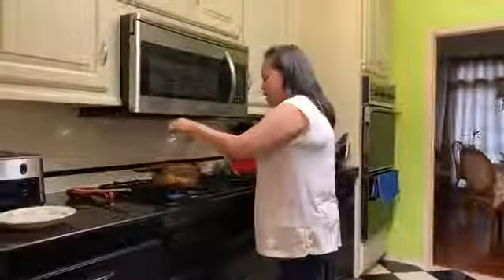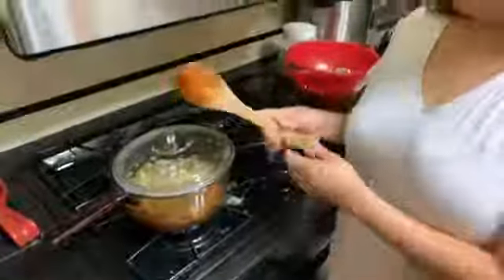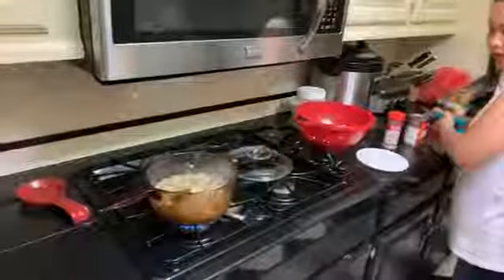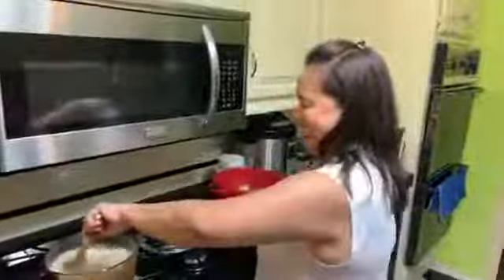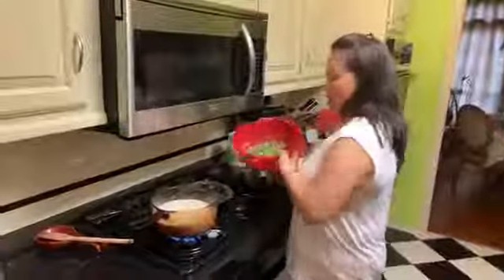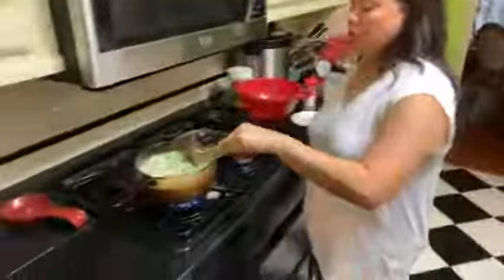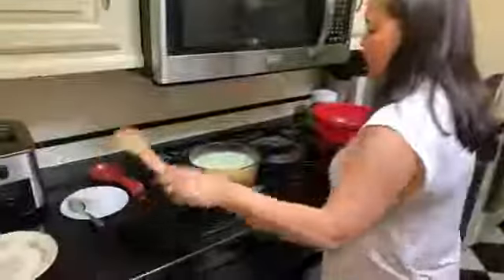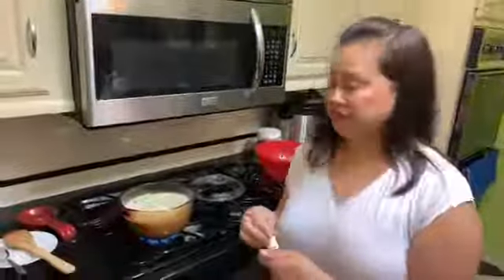Mung Bean & Bitter Gourd Recipe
Mung Bean & Bitter Gourd Recipe with Lemon Essential Oil as the secret ingredient to give it a tangy nice taste